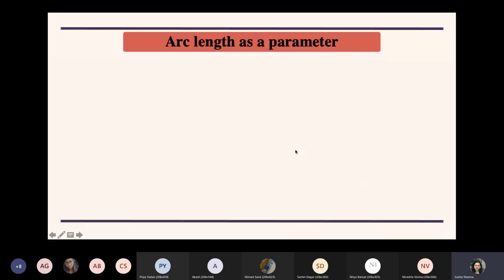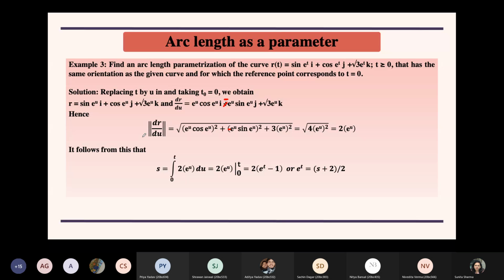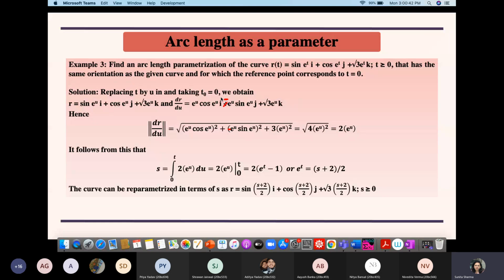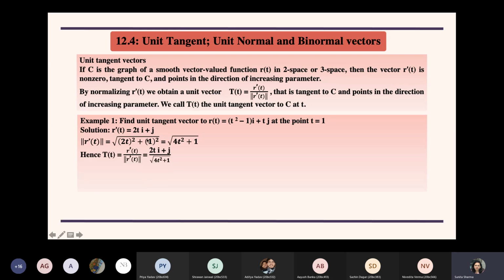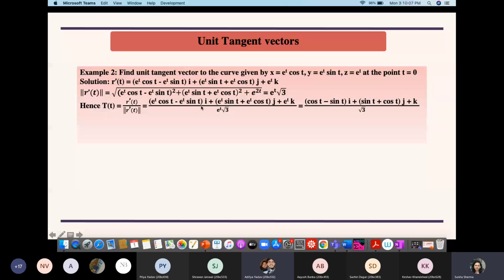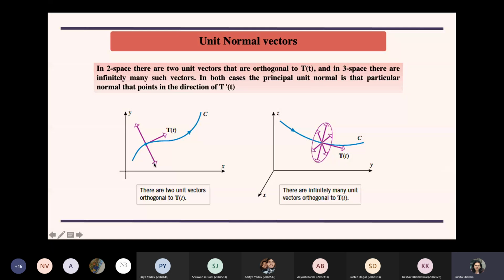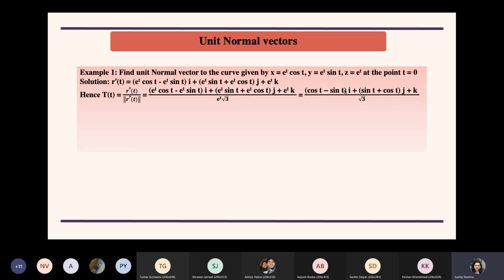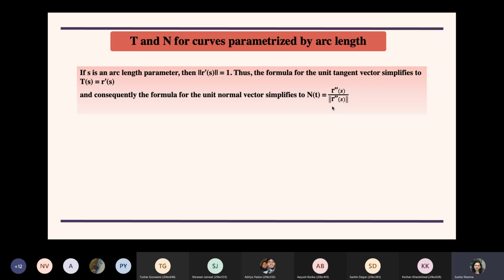Meeting Recording2 01 02 21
Unit Tangent and Unit Normal Vectors